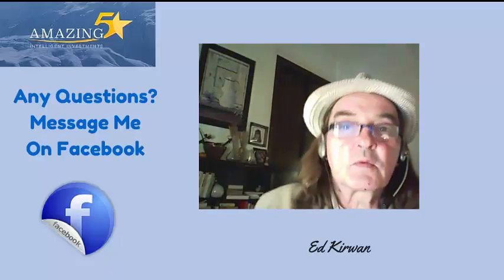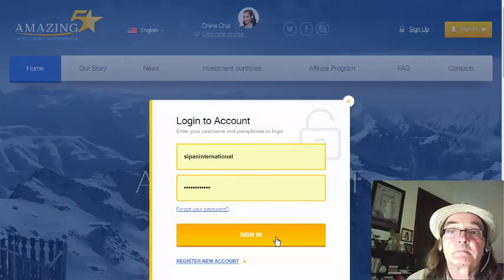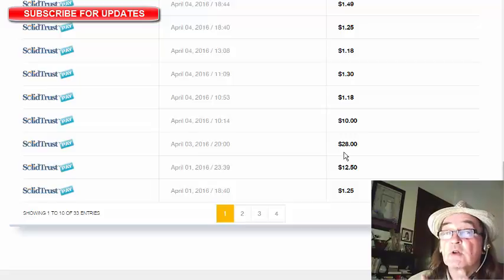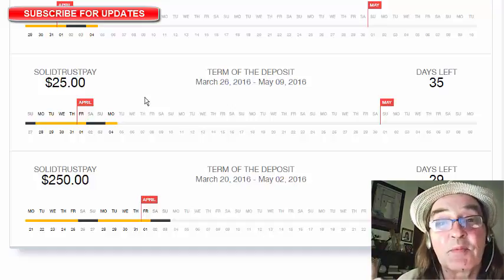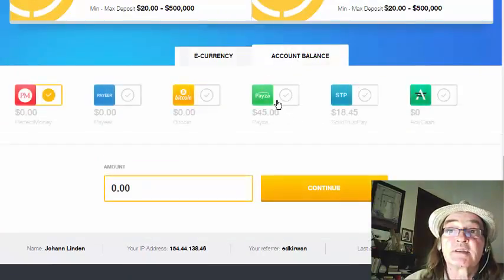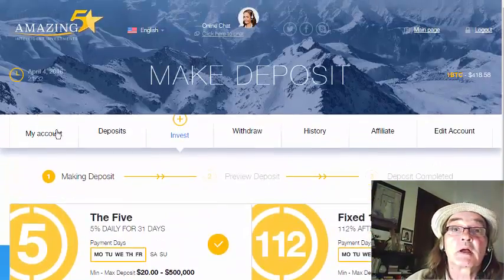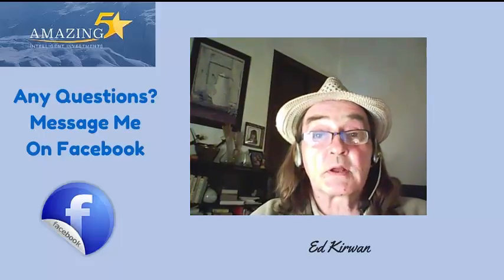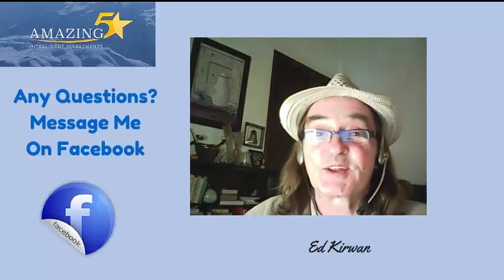Amazing 5 Review - Day 13 - Amazing 5 Calculator Amazing 5 Reviews with Ed Kirwan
to know more about this program and get your free Amazing 5 calculator.

Check out my free video training course to help you get more referrals for your business.

If you are keen to check it out for yourself,

A lot of people I know also use Amazing5, earnings and withdrawals are very fast.

Amazing5 spec:

5 months in business

155% returns in 31 business days

112% returns in 10 days

3 level deep referral program

No clicking ads, No repurchase rule

WARNING:

Any online business bears the risk of losing money, some sites go offline and are not accessible anymore.

Be advised not to spend money which you can't afford to lose.

When ever you joined a new program, test it. Cash out as soon they say they will pay you. Take out as much you can and make sure, that your original investment comes back as quick as possible.

Amazing5 Reviews

More Amazing5 reviews

Amazing5 HYIP Amazing 5 Review FREE Calculator with Kevin MacKay
Kevin MacKay
Amazing5.net Review Day 2 Amazing5 Tutorial Day 2 with Amin Hoque
Amazing5 HYIP Review #2 - A Great Opportunity!
Timothy Thomas
One Link Team
Amazing5 Review #3 - Withdrawal Proof Inside!
Timothy Thomas
Amazing5 Review Amazing5 hyip Amazing5 tutorial Amazing5.net in hindi Amazing5 investment
Amazing5.net Review Tutorial Playlist - Amin Hoque
by Amin H
Amazing5.net review - amazing5.net tutorial day 1 with Amin Hoque
Amazing5.net Review Day 2 Amazing5 Tutorial Day 2 with Amin Hoqu
Amazing 5 HYIP Review
by Scrembo Paul
Amazing 5 HYIP Review - Day 0 $194 Proof Strategy and Presentation

Amazing5 is an HYIP NOT a revshare program.

Revenue sharing is when participants  "share" in the profits of ALL the sales of each day split with ALL the other members.

Amazing5
Amazing5 calculator
Ed Kirwan
Amazing5 proof
Amazing5 investment
Amazing5 tutorial
Amazing5 english
Amazing5 review
Amazing5 tutorial
Amazing5 net tutorial
Amazing5 investment
Amazing5 facebook
Amazing5 strategy
Amin H
Kevin MacKay
Sonia Harris
Amazing 5
Amazing 5 proof
Amazing 5 investment
Amazing 5 tutorial
Amazing 5 english
Amazing 5 review
Amazing 5 Tutorial
Amazing 5 investment
Amazing 5 facebook
Amazing 5 strategy
Amazing 5 calculator
triple thr3at review
Review Revenue Share Program
fortadpays review tutorial
fort ad pays review
fort ad pays strategy
fort ad pays login
fort ad pays orientation
fort ad pays tutorial
fortadpays mmg
fort ad pays avis
Ed Kirwan videos
Ed Kirwan
Triple Thr3at
TripleThr3at
Triple Threat
TT3